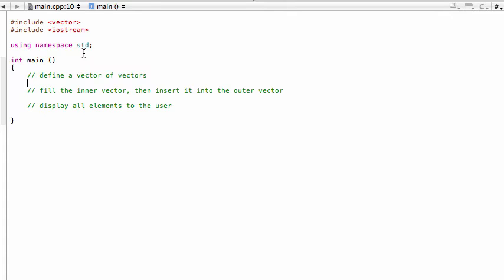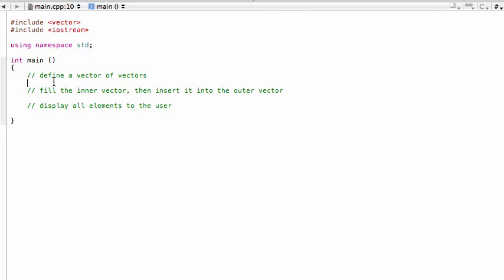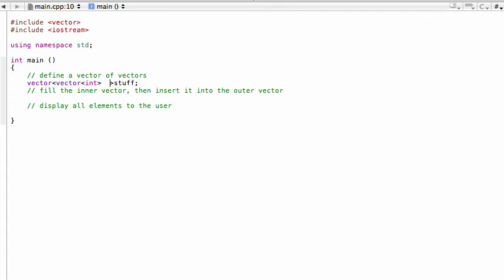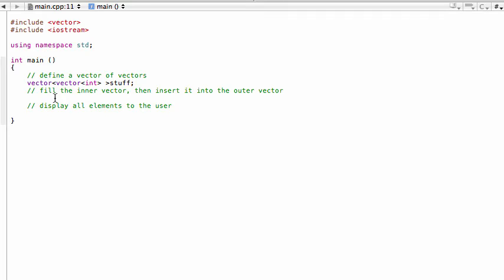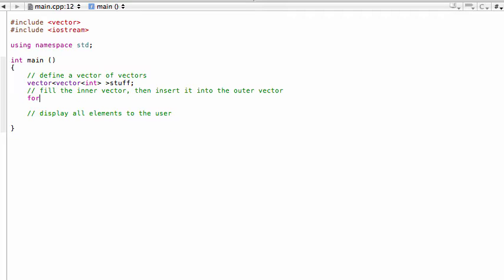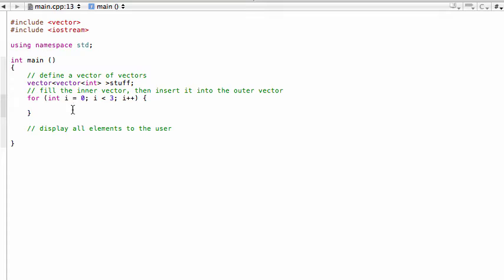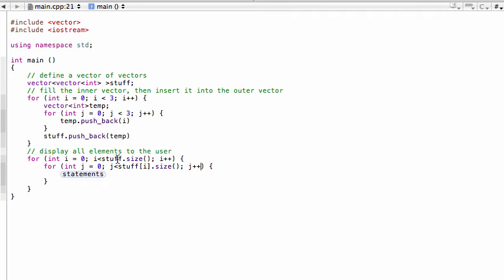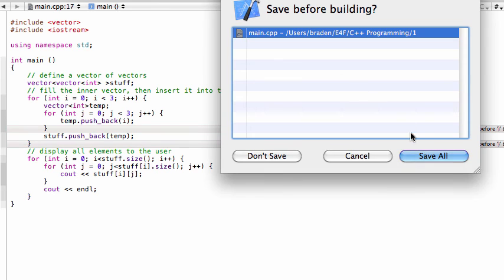Vector of vectors (C++ programming tutorial)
C++ Programming Tutorial: Vectors of vectors.